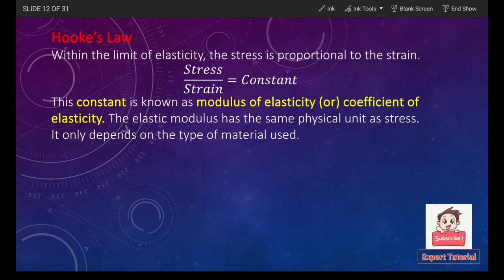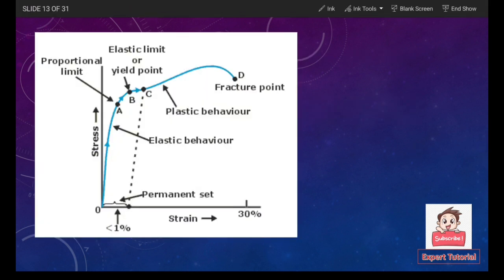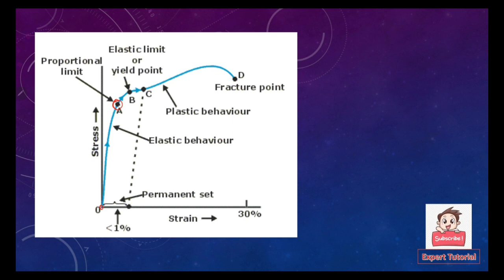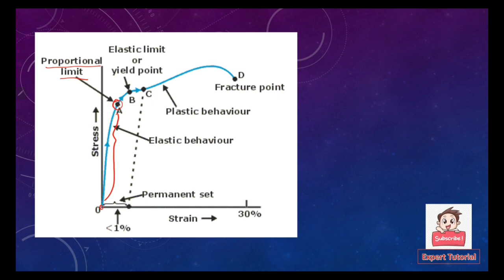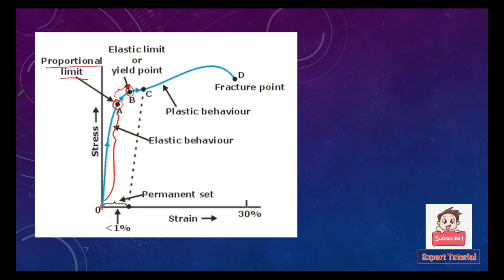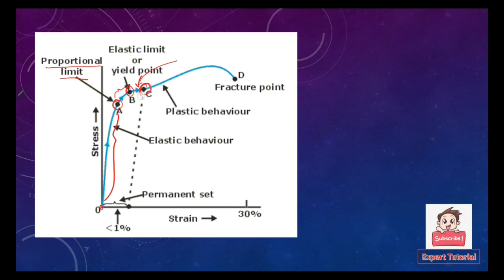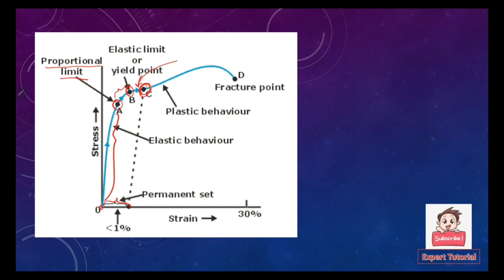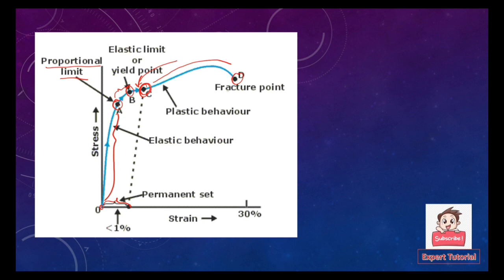ELASTICITY-STRESS VS STRAIN CURVE II APPLIED PHYSICS-I II SEM I II WBSCTE II DIPLOMA